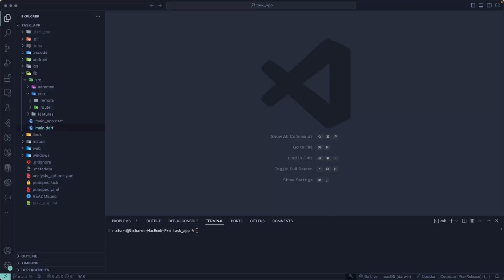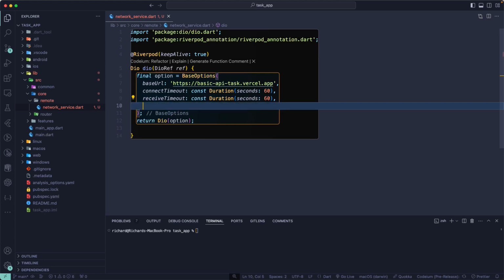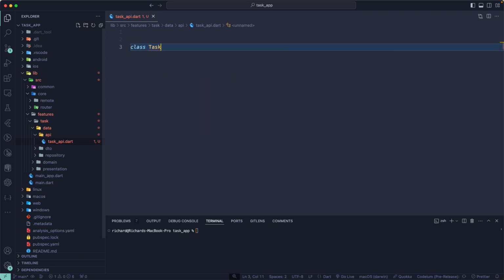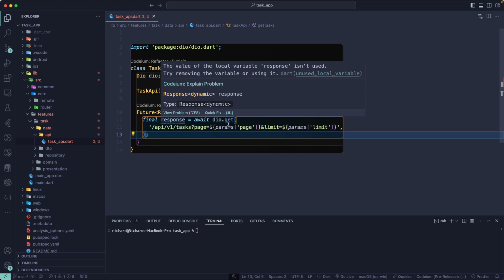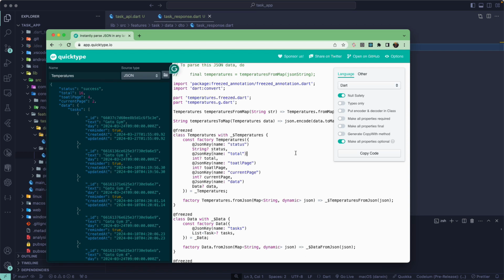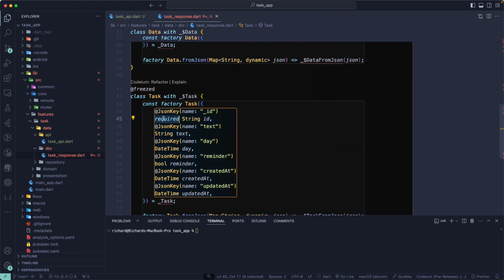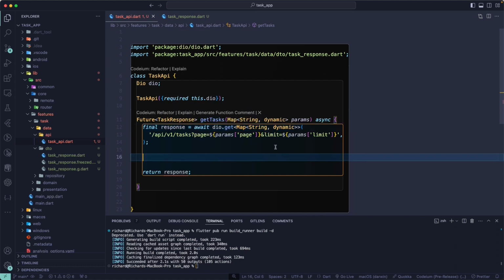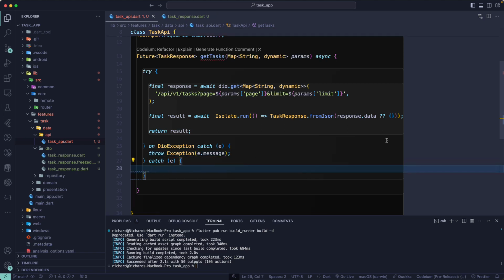Flutter Full Stack Dev | Node | Express | MongoDB | Flutter - Part #23